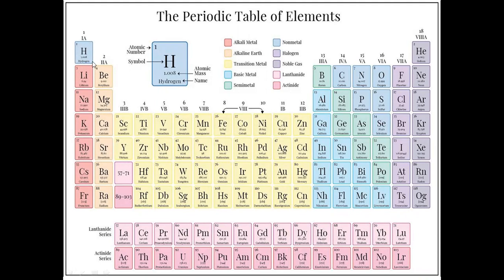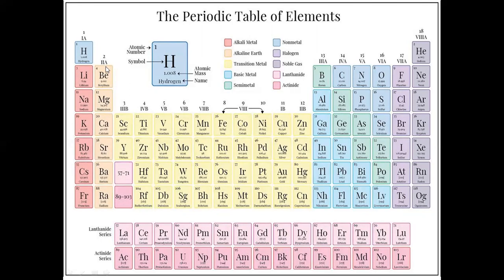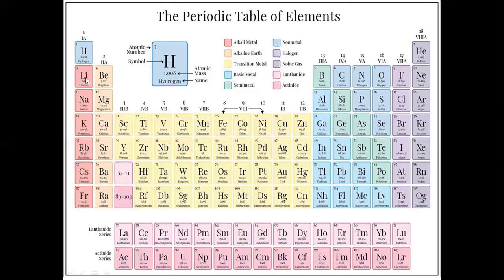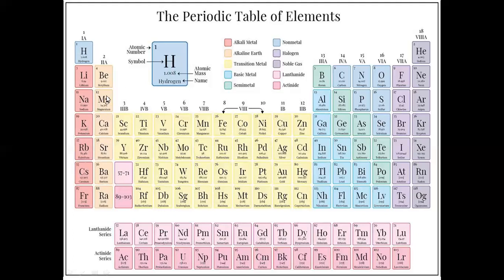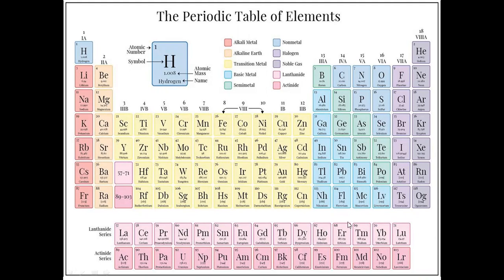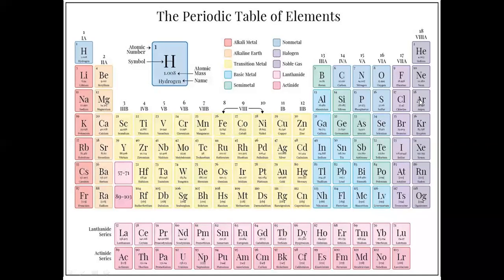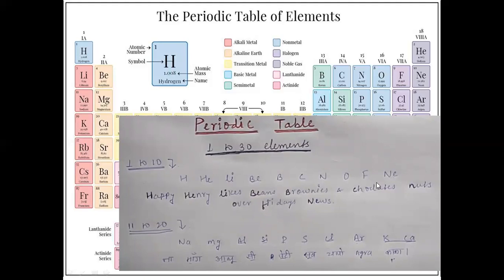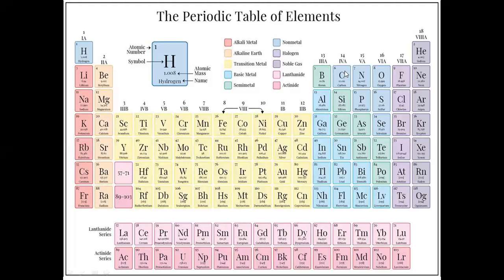Periodic table part1